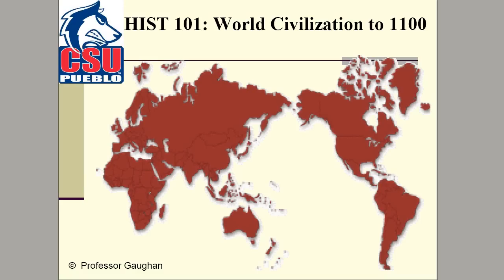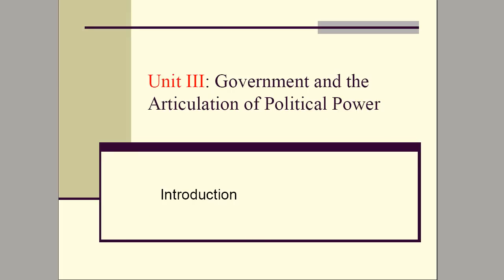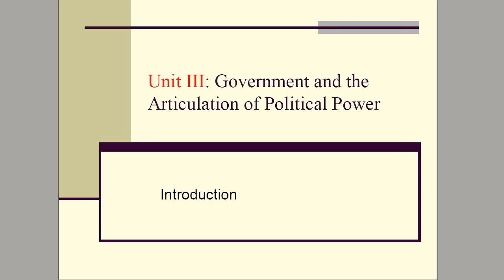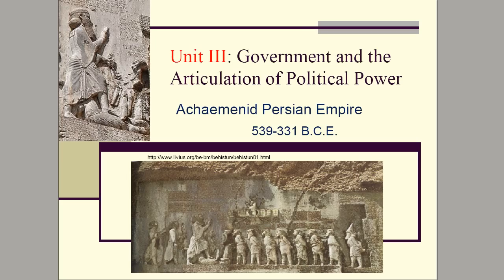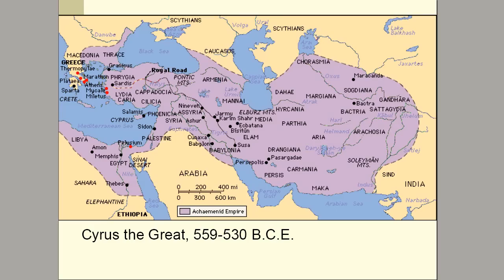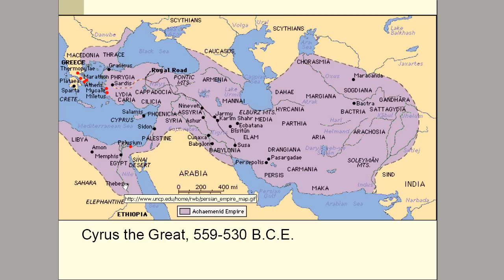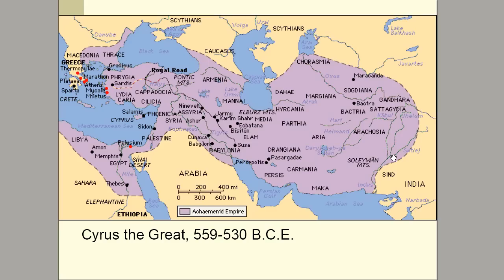History 101 - Unit III: Government and the Articulation of Politcal Power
Professor Gaughan at CSU-Pueblo talks about History 101 - Unit III: Government and the Articulation of Politcal Power.